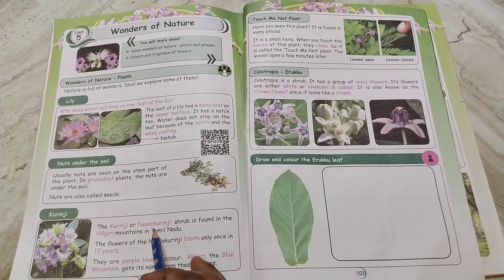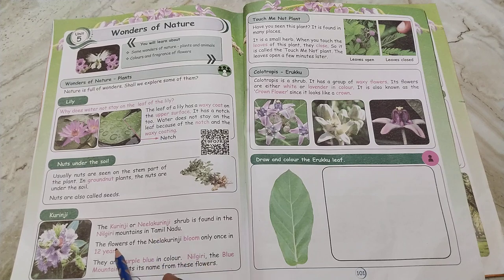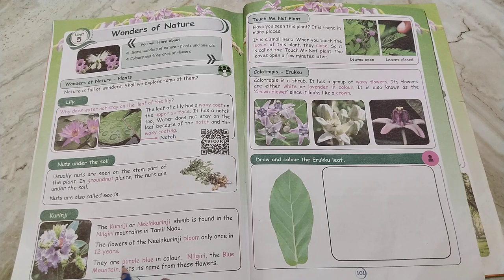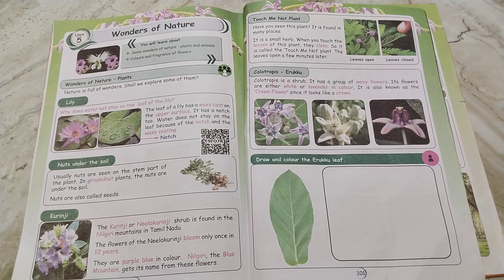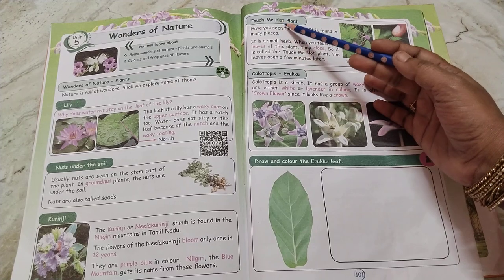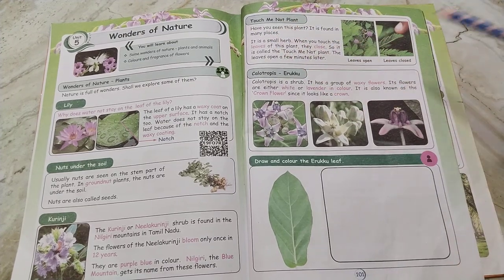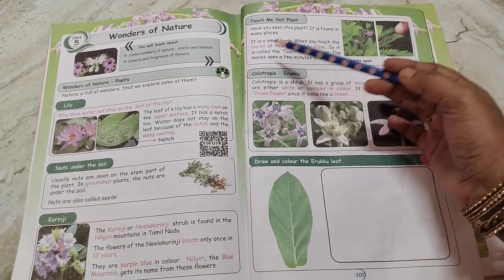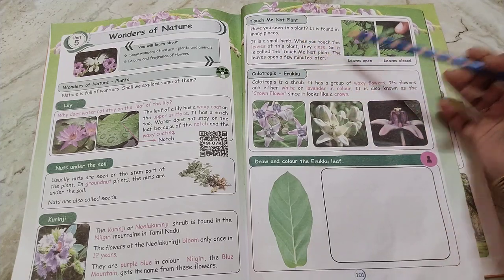Environmental Science 2nd STD 3rd Term